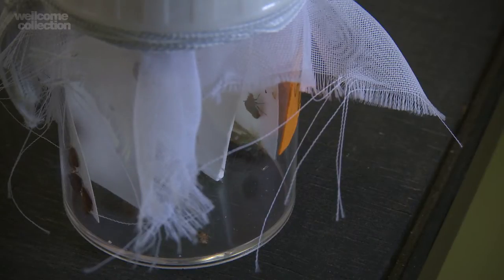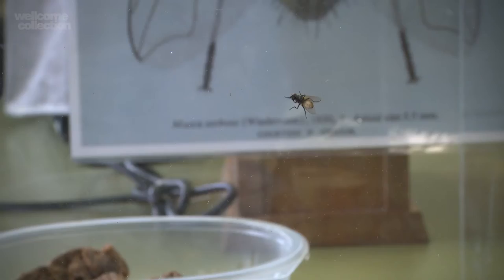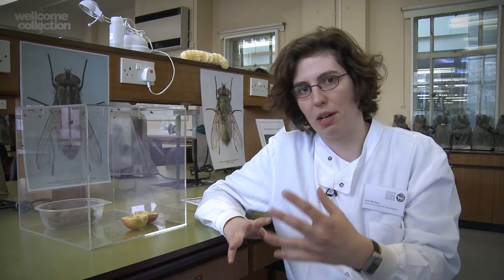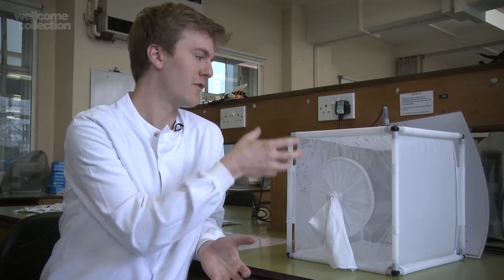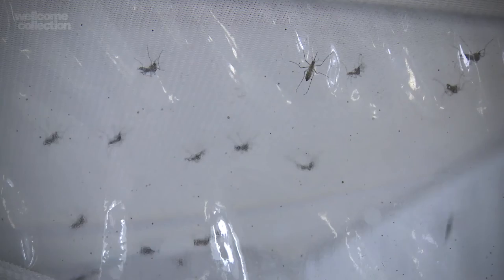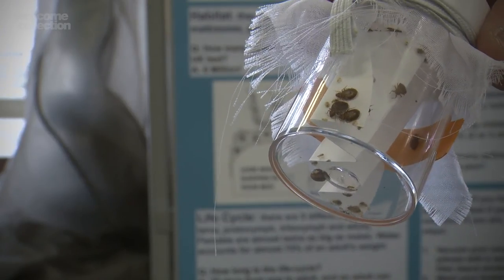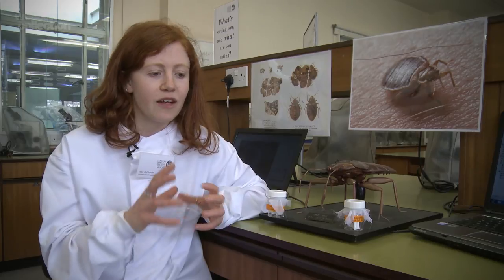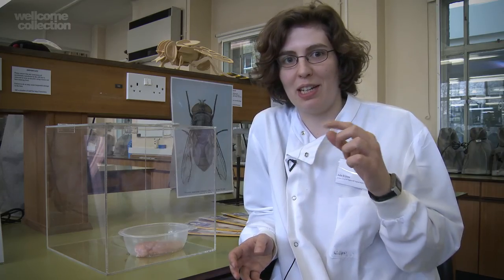Insects and human health - Who's the Pest?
Flies, mosquitoes and bed bugs are often identified as pests. We interviewed researchers at the London School of Hygiene & Tropical Medicine about our complex relationship to insects and found out about flies and their acute sense of smell, why mosquitoes need blood to reproduce and why bed bugs are so difficult to find.